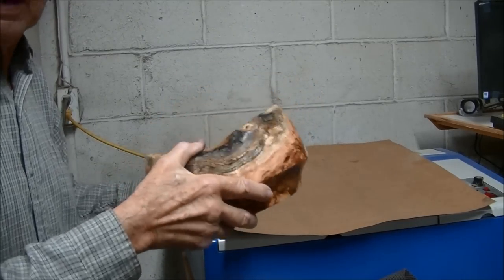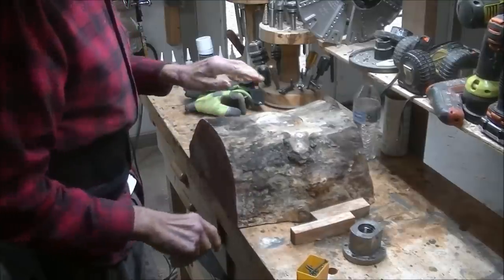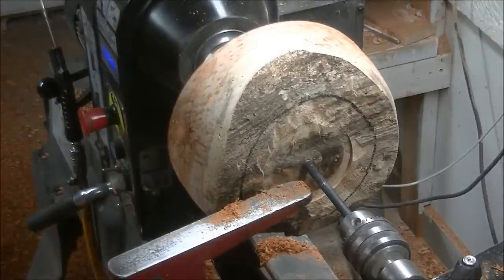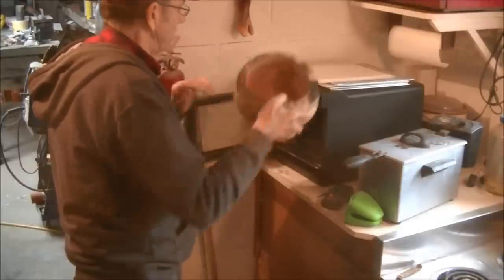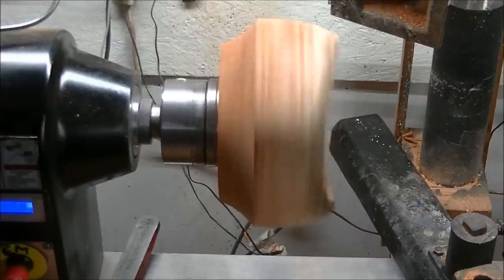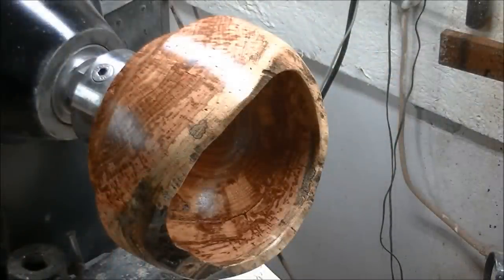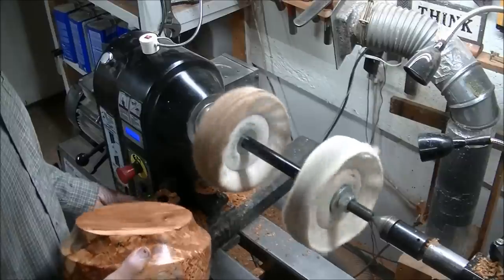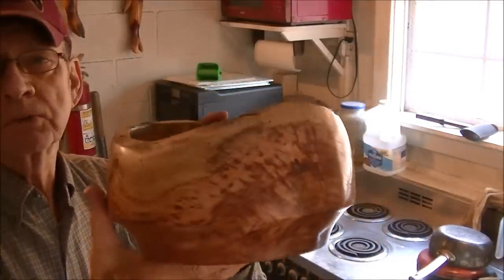Wet to Dry within 18 Hrs # 193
Sure fire way to dry wood over night.  And, it works.

Interested in buying a Beaver?  He will get in touch with you.